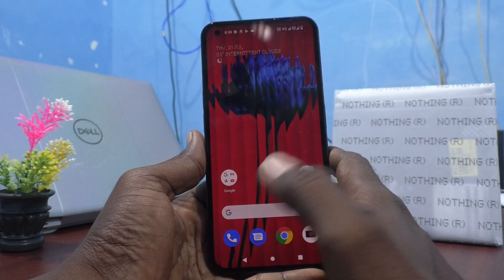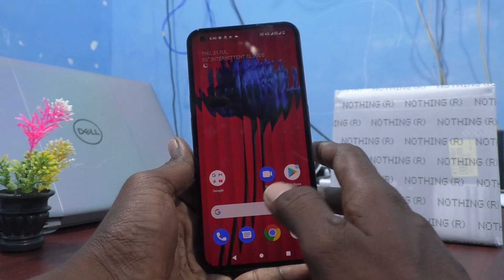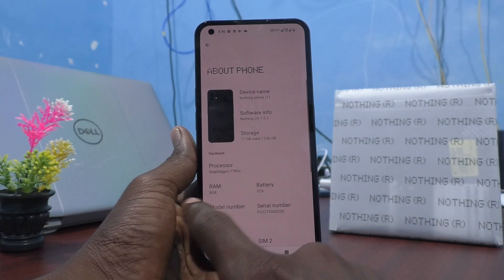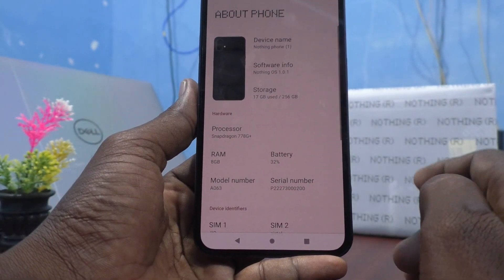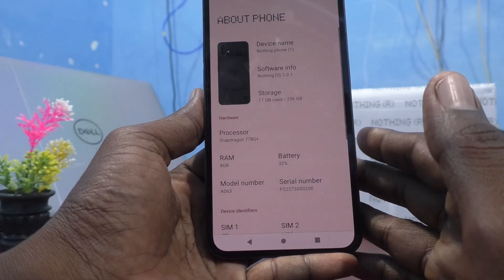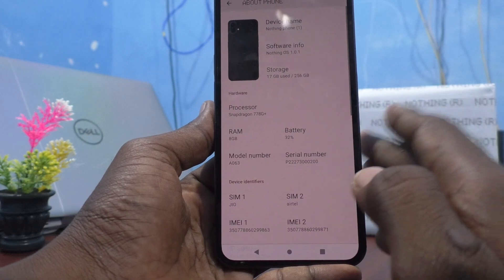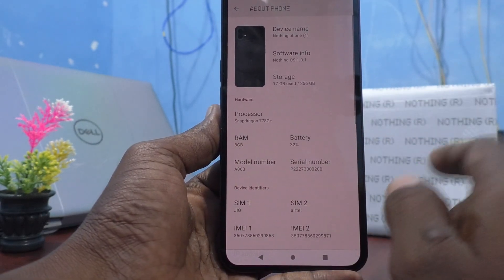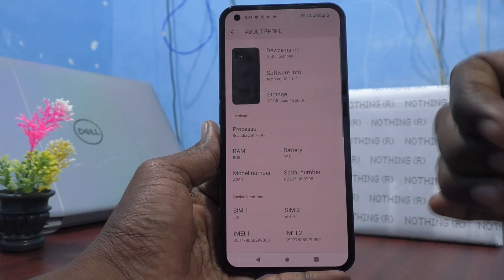How to check RAM value in Nothing Phone 1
Nothing Phone 1 RAM value check settings: Learn here how to check RAM value in Nothing Phone 1 smartphone.